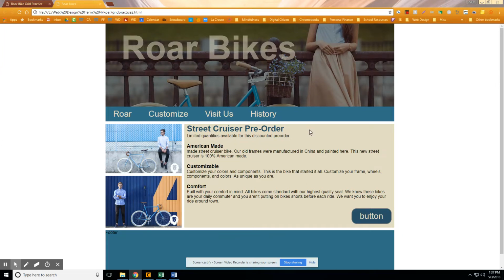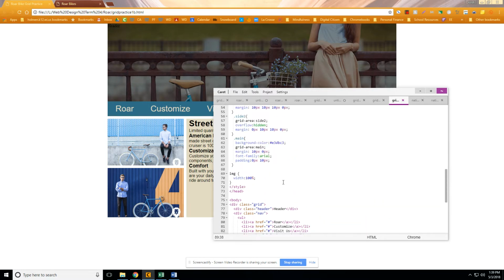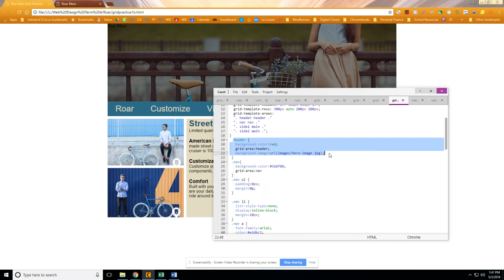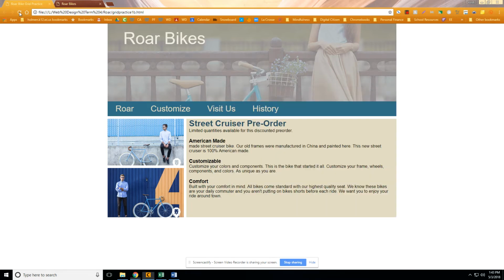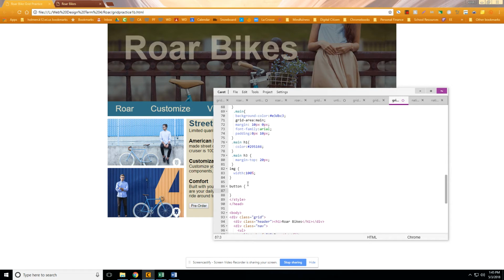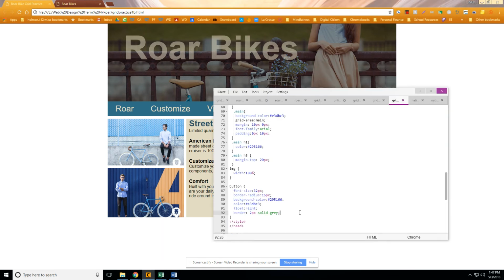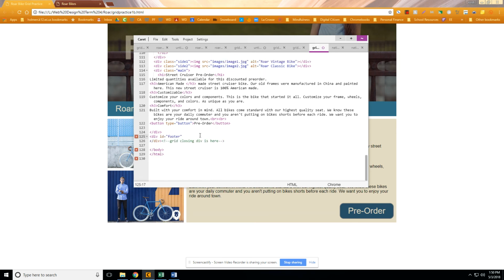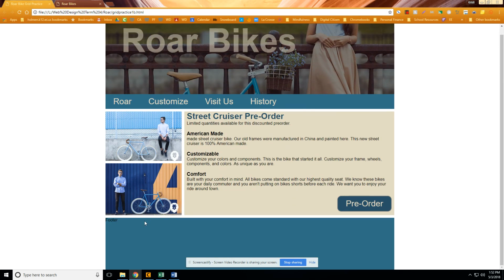May 3, 2018 1:52 PM